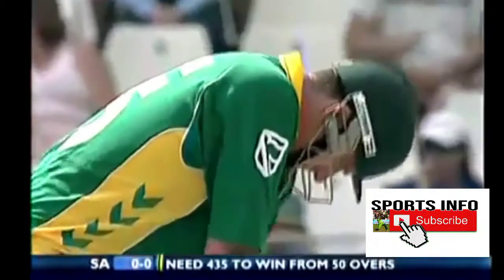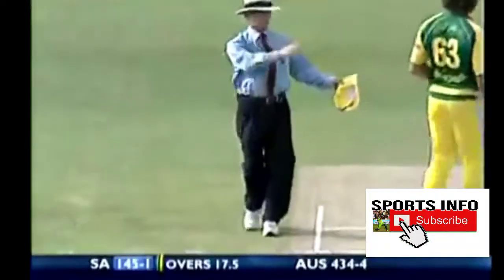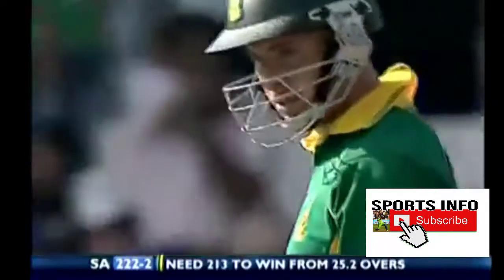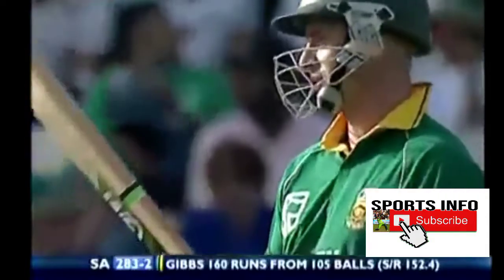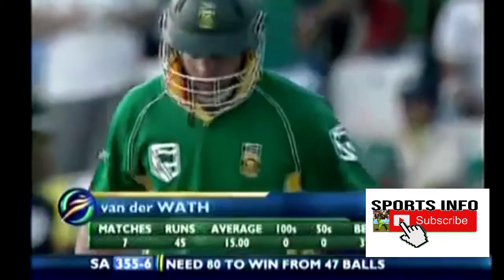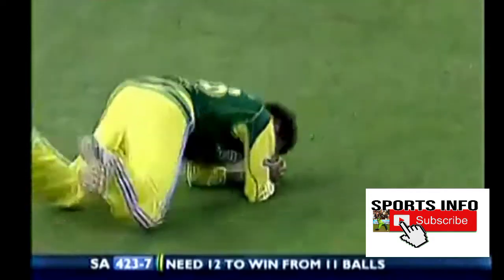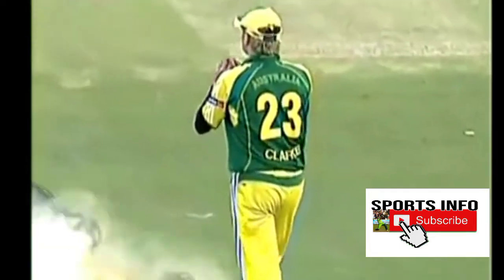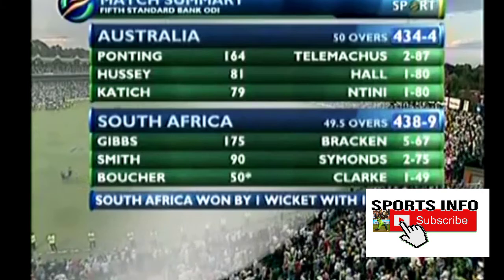HERCHEL GIBS DESTROYED AUSTRALIA BY CHASING WORLD RECORD TOTAL 434 AT JOHANUSBURG